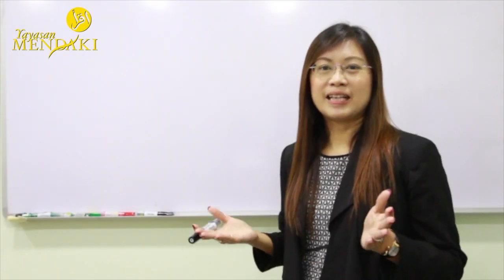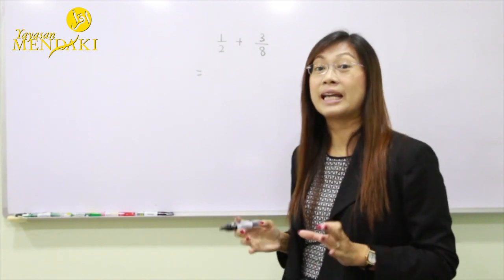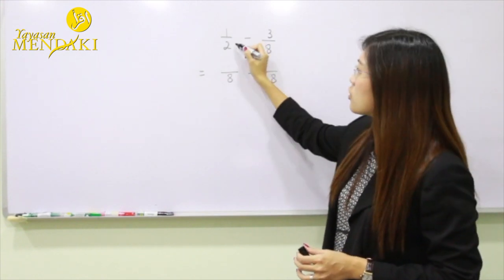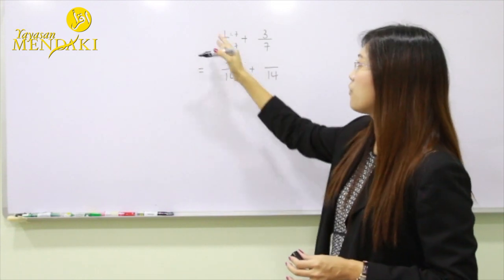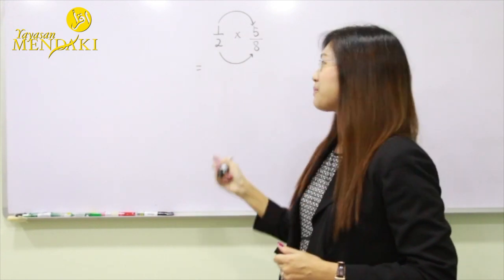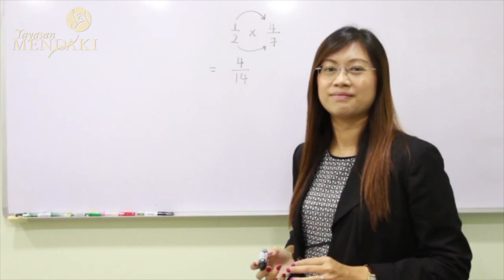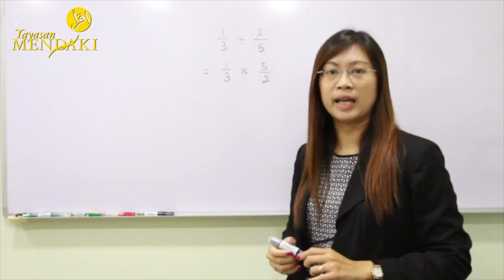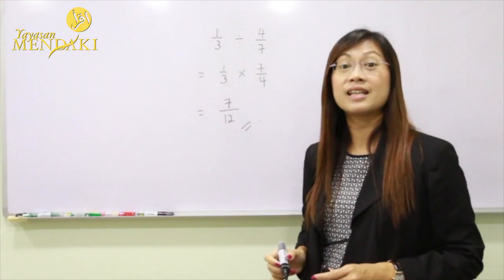PSLE Mathematics Tips: Operations of Fractions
Learn the operations of fractions using the Macdonald, Burger King and KCF method.
• MacDonalds (Make Denominator the same) for addition and subtraction
• Burger King for multiplication
• KCF (Keep Change Flip) for division